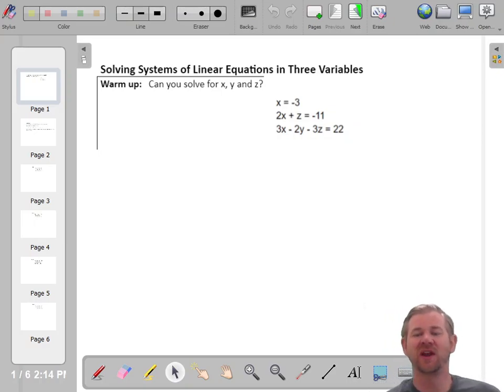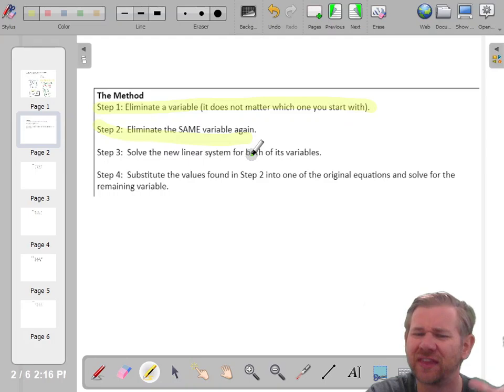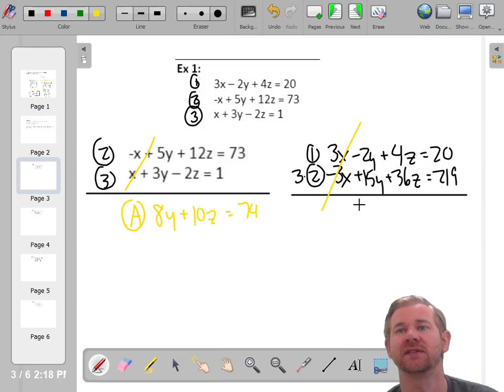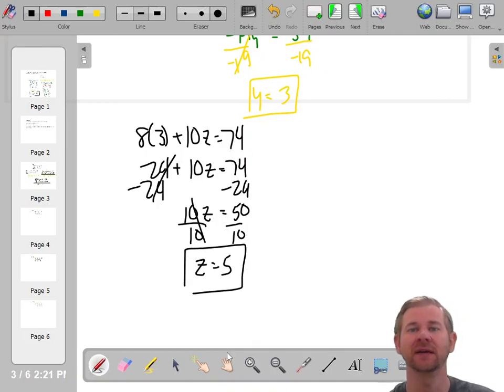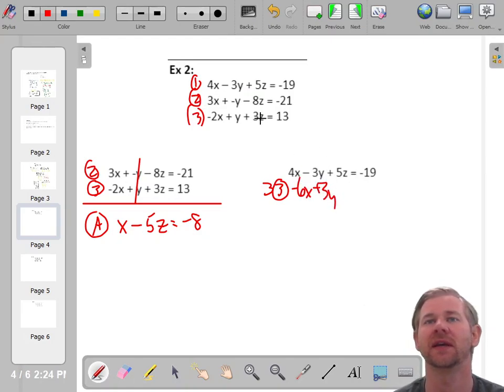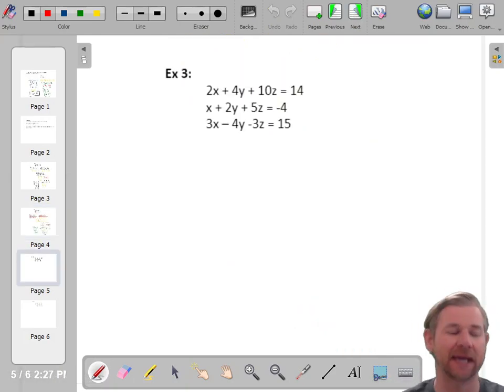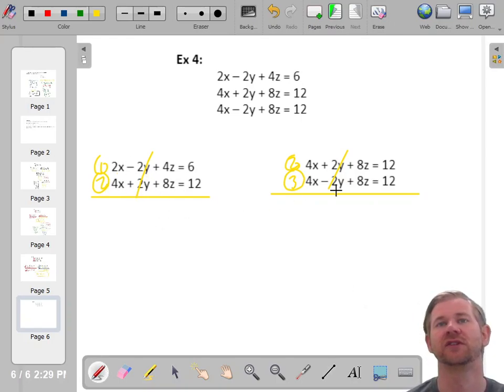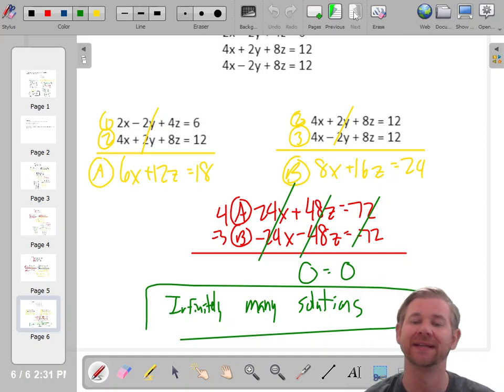Solving 3 Variable Systems Intro